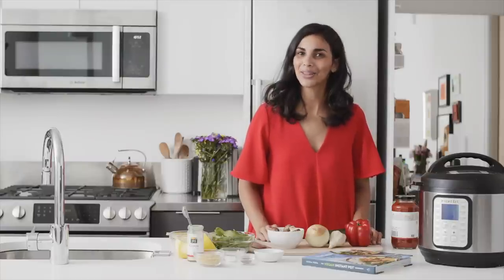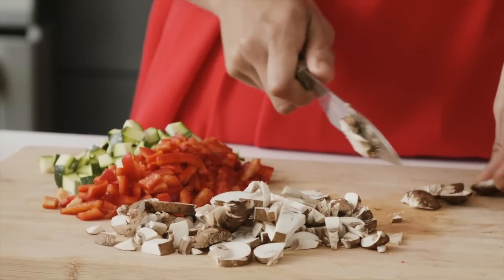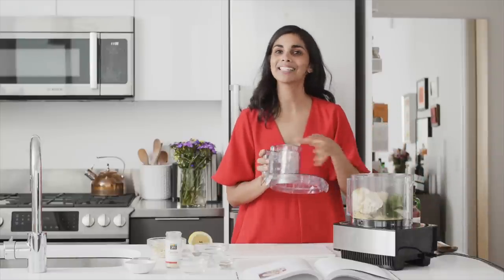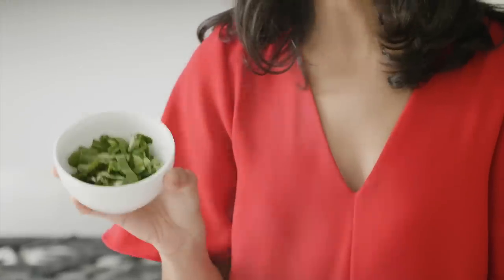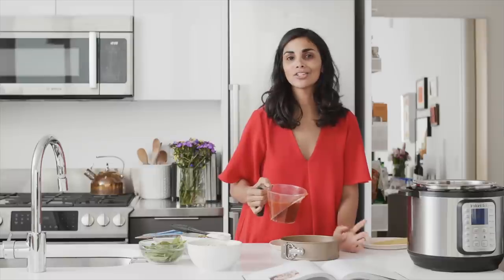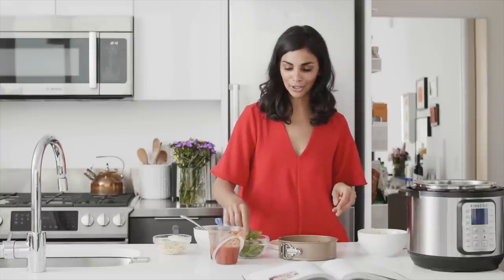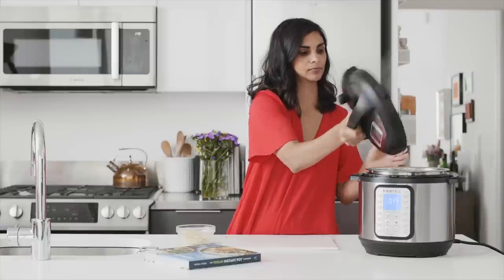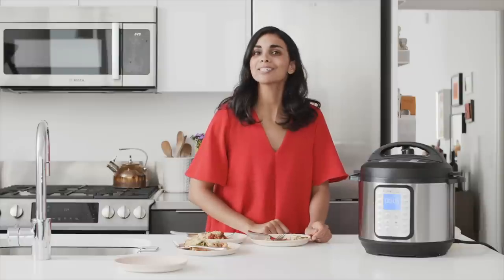VEGAN LASAGNA RECIPE | The Vegan Instant Pot Cookbook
Vegan Instant Pot Lasagna RECIPE (also page 205 of my cookbook)

*90+ delicious vegan recipes made in the Instant Pot*
7-inch springform pan
Steamer rack with handles

Frying Pan
Large Cutting Board
Immersion Blender
Meal Prep Containers